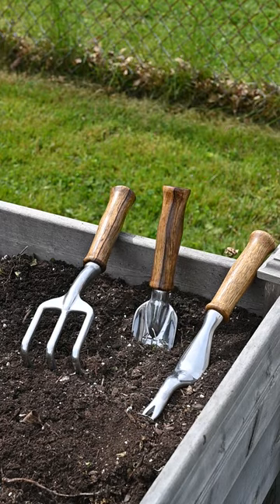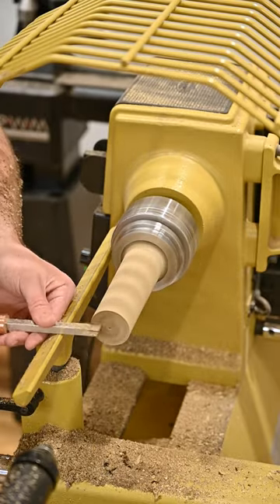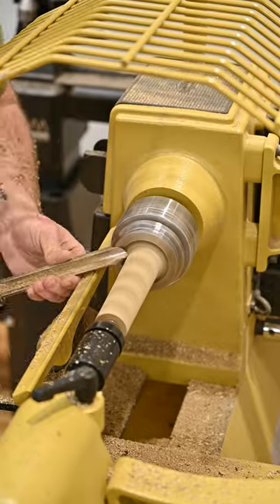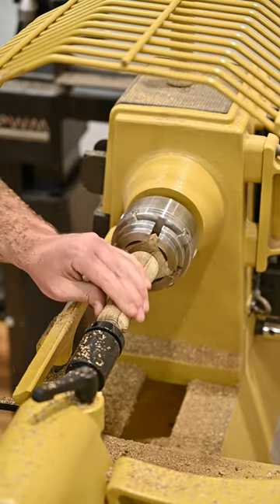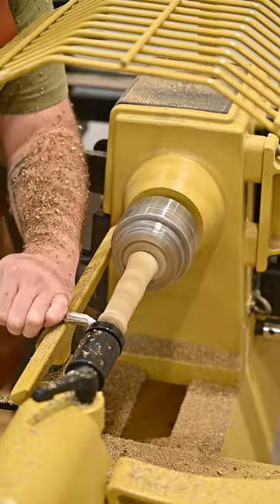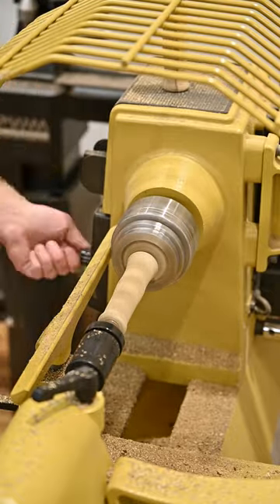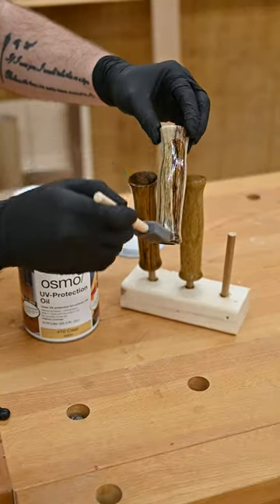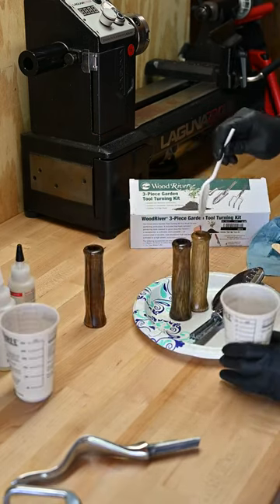Custom Handle Garden Tools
With spring officially here it’s time to make some garden tools for digging in the dirt. As much as we all plan to take perfect care of our outdoor tools, mistakes happen. The right finish on your tools now can offset any laps in shovel placement you may have later.